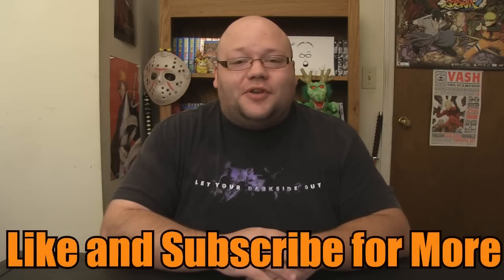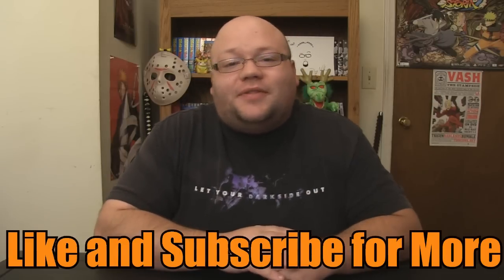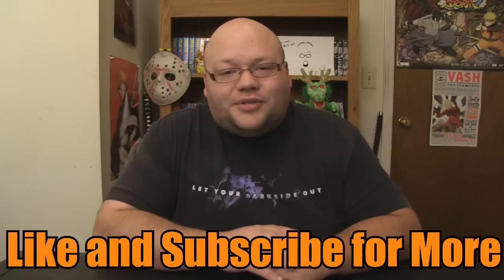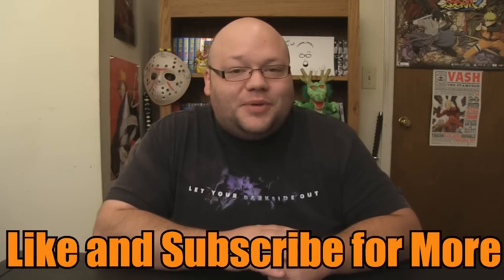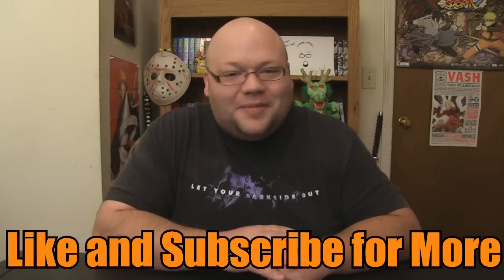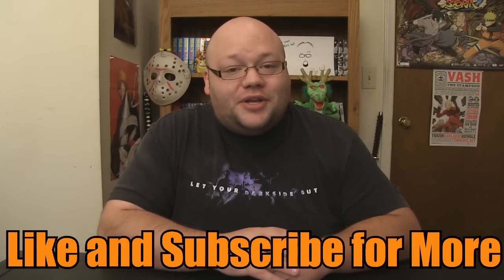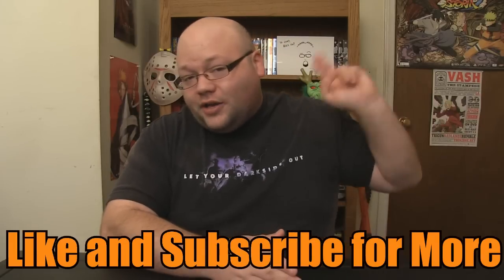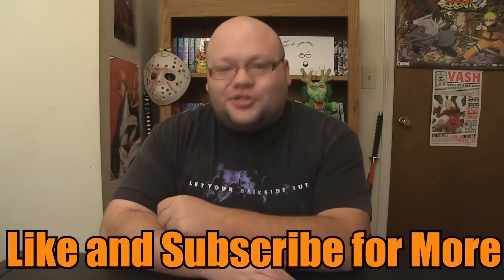Naruto Shippuden Episode 384 ナルト 疾風伝 Review - Kurama and Susanoo Armor Annihilation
Naruto and the Shinobi alliance play tug of war! Did you like this weeks episode?
Bookmark this as your amazon page, it helps us out every time you buy...BOOKMARK IT NOW!